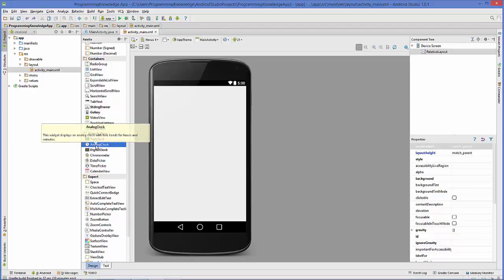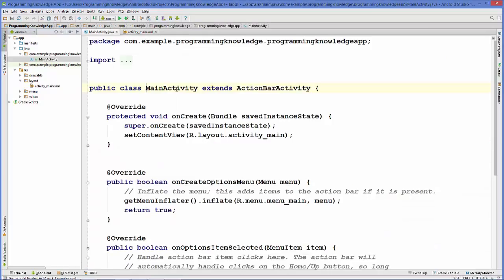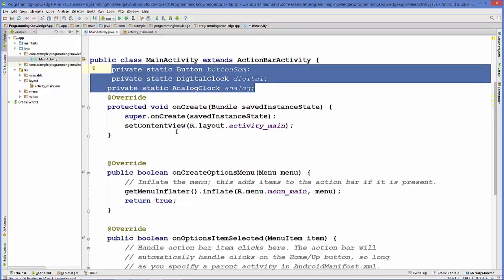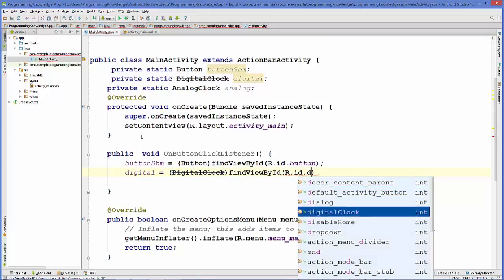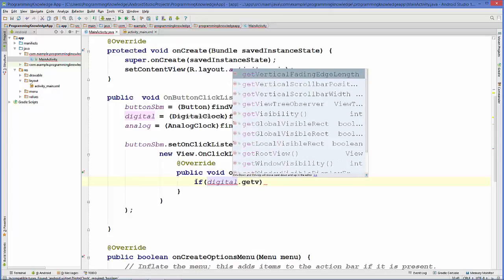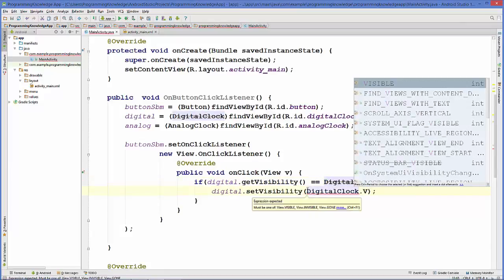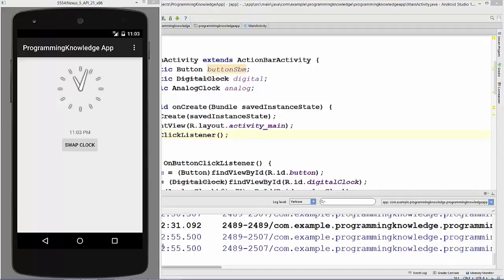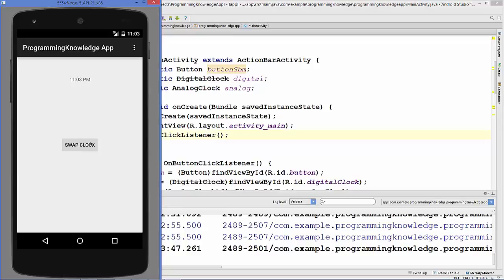#14 Android for Beginners : Android Analogclock And Digitalclock Example